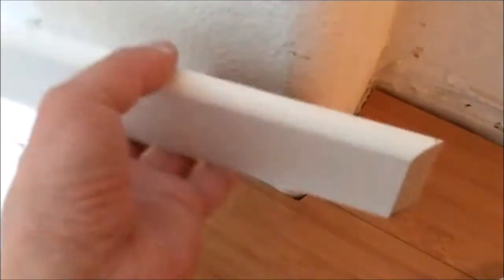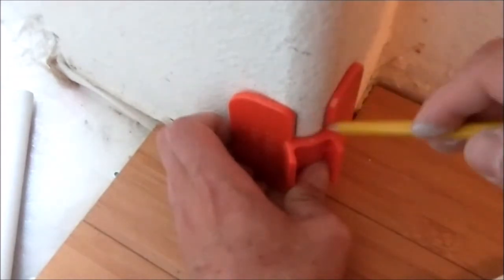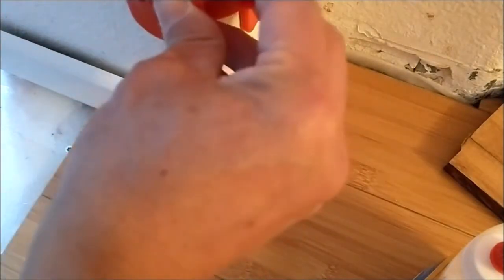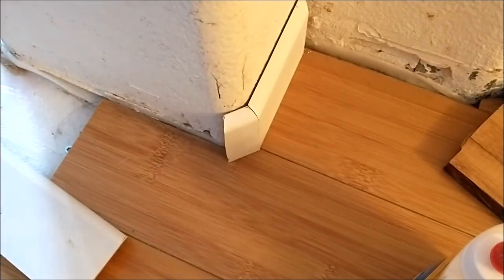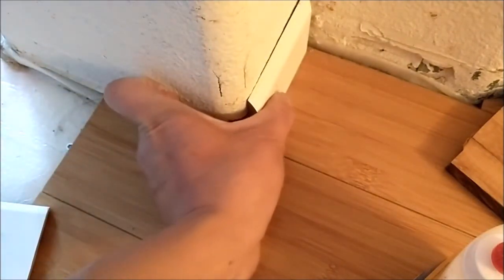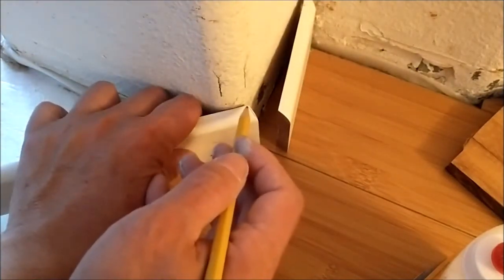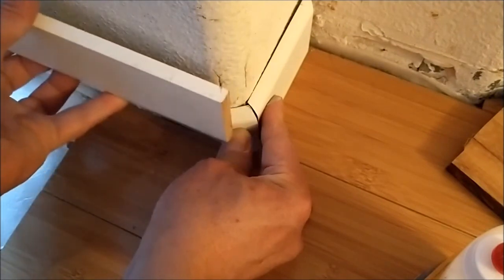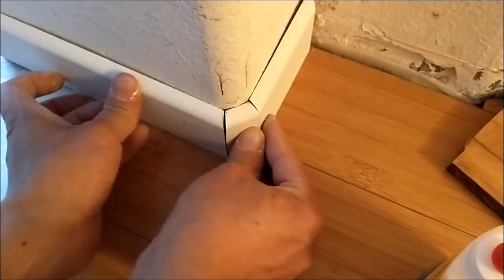How to install baseboard using the Bullnose Trim gauge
Bullnose trim guage

(paid link)

Bullnose trim guage makes life easier to install baseboard.